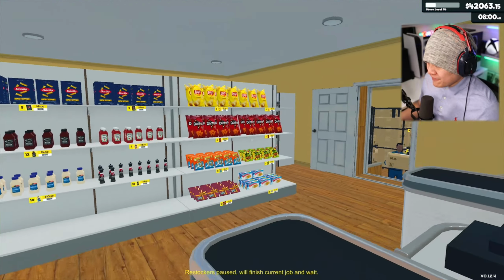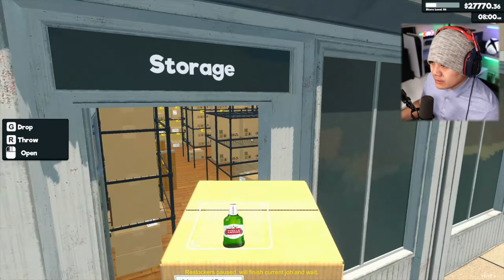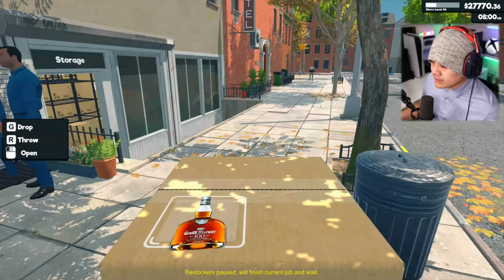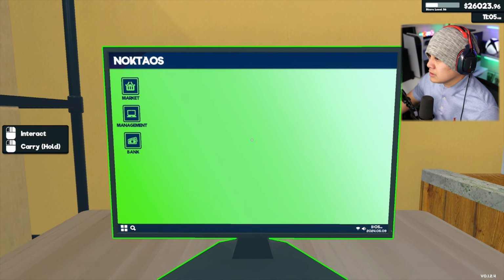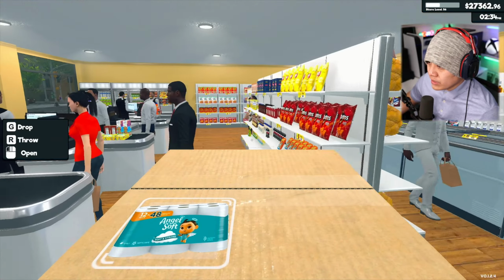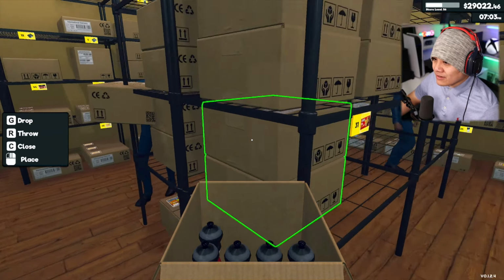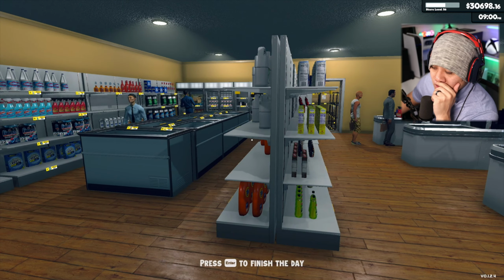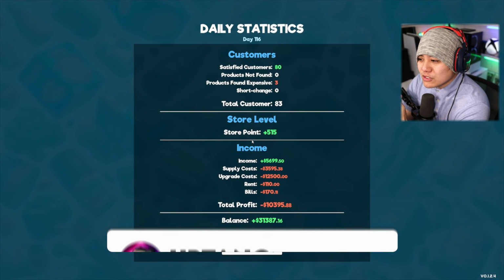We Got More Alcohols - Part 19 - Supermarket Simulator - Early Access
Yo! It's Tang and Welcome to Tang Market. I've played so many simulator on this channel. I went from House Flipper, Theft Simulator, Microsoft Flight Simulator, Police Simulator Patrol Officer, Gas Station Simulator and much more. I've always enjoyed playing simulator game. I've been itching to try this game out for a few weeks now. This is an early access incase you didn't know. Without further ado, let's clock in.

PC SPECS/GEARS
CPU: Ryzen 9 5950X
GPU: EVGA RTX 3090 Ti FTW3 ULTRA
Rams: 32GB
Main Monitor: Asus VG27AQL1A 27" 2560x1440p
Side Monitor: Asus 24" VP2395-P 1920x1080p
Lights: VILTROX L116T LED light
Camera: Canon SL3
Lens: Sigma 18-35mm F.1.8 Art
Microphone: Shure MV7
Boomarm: Elgato Wave Arm
Capture Card: Elgato 4K60 Pro Mk2
Headphone: Astro A40 TR X-Edition
Keyboard: Corsair K70 RGB
Mouse: Dark Core RGB
Editing Software: Power Director 365
Thumbnail Software: Photoshop CS6